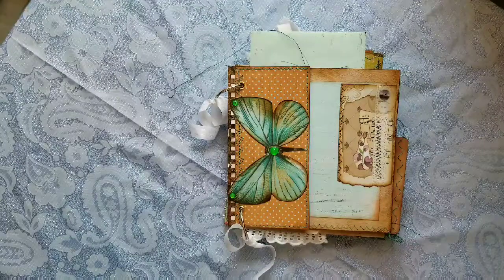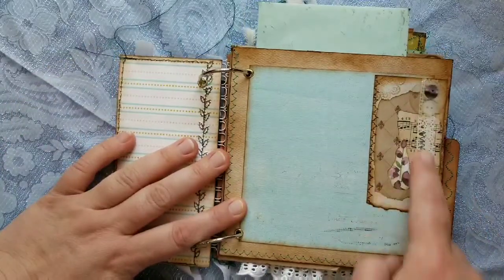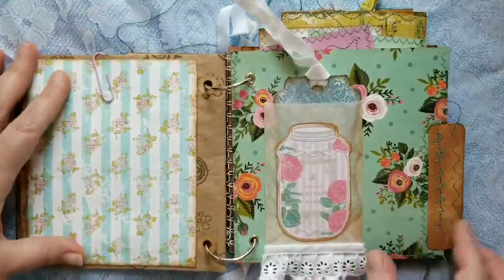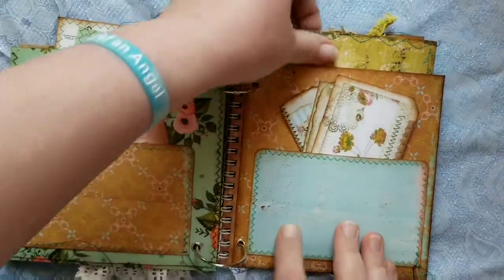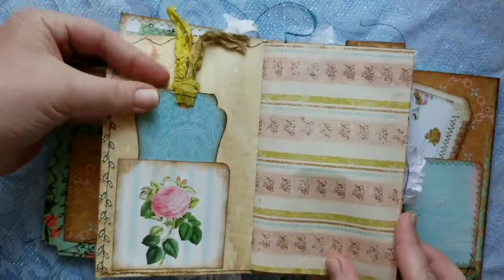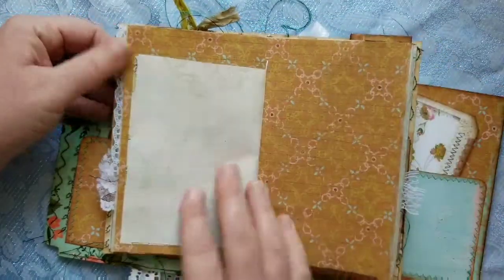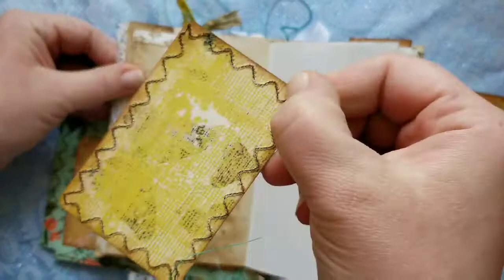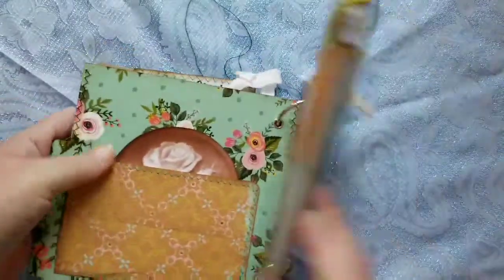Shabby Roses & Butterflies Journal & New Name & Group Info!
To purchase this journal:

Come & join my new group!

The BookShelf: Junk Journals, Friendship & Fun!

You may post your journals, paper crafts, videos, tutorials, sales.. have fun!